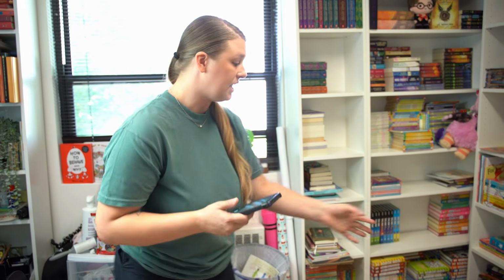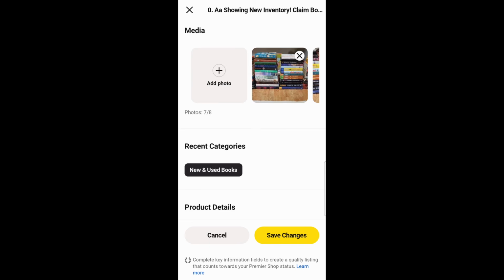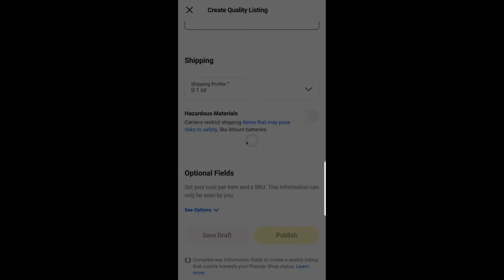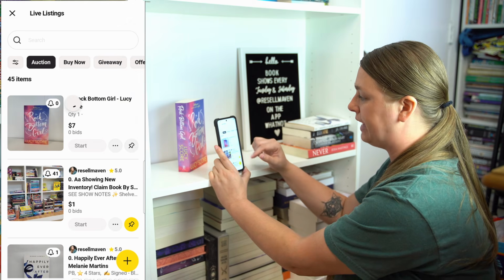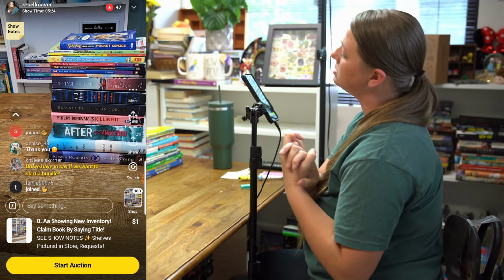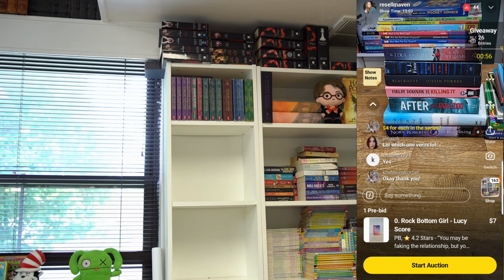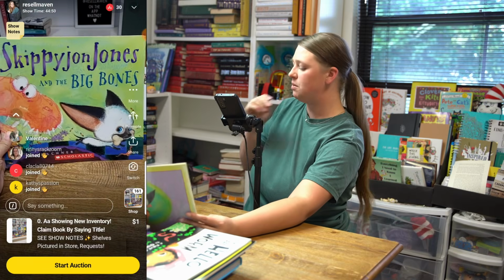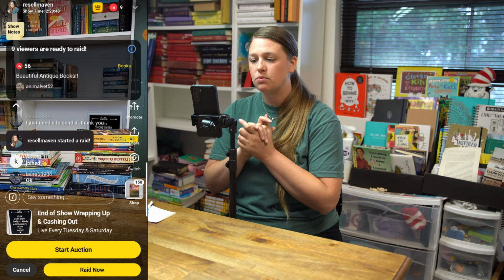Live Whatnot Show Start to Finish - Step by Step Auction Walkthrough - 2025 Seller Beginners Guide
Part 3 of our Whatnot 101 Series and this week, we are LIVE! I am taking you through a live auction on my Whatnot channel from start to finish, showing you as many details as I can! Please drop any questions in the comment and let me know if this was helpful.

Sign up to Shop on Whatnot as a buyer and receive a $15 Credit When You Use This Link:

Watch the auction live every Tuesday and Saturday night at 4pm ET with pop up shows throughout the week

Clear Packing Tape
Corrugated Cardboard
Poly Bags 9x12
Poly Bags 12x15
Poly Bags 14x17
500 Pack Poly Bags
Newsprint/Packing Paper

Munbyn Thermal Printer
Thermal Printer Labels
Shipping Scale

Heat Gun
Scotty Peeler